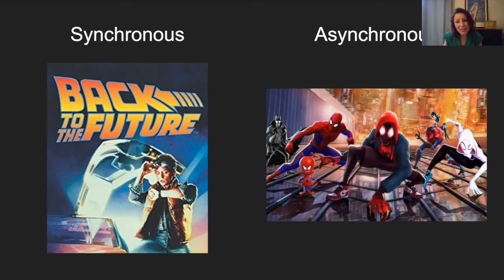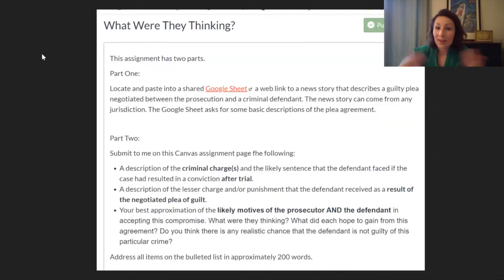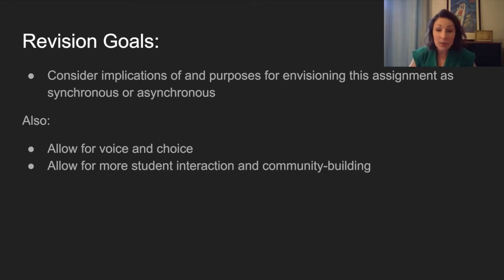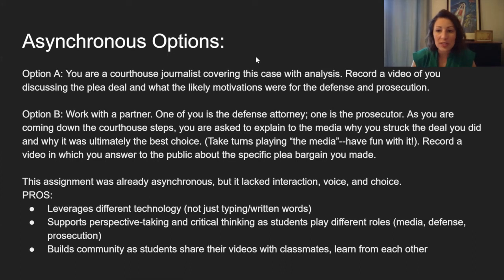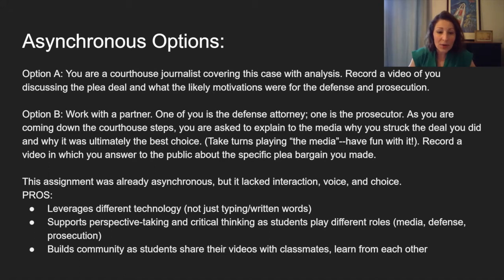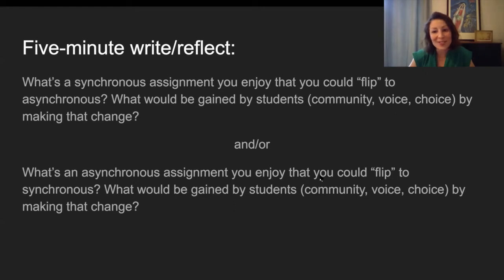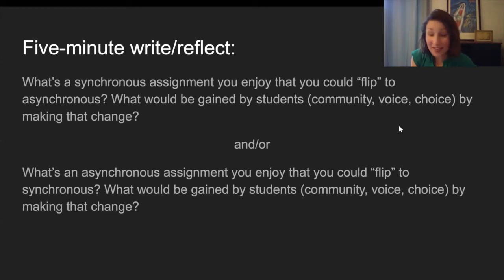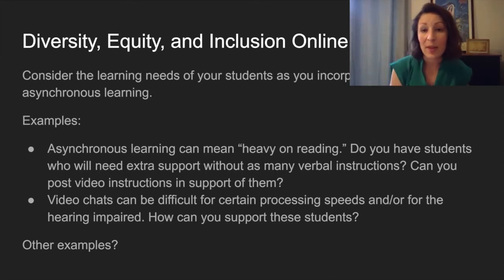Deerfield Academy Summer Seminar July 16: Time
In this episode of Summer Seminar, Kim Banion shares about how she considers synchronous and asynchronous class time.The slides are